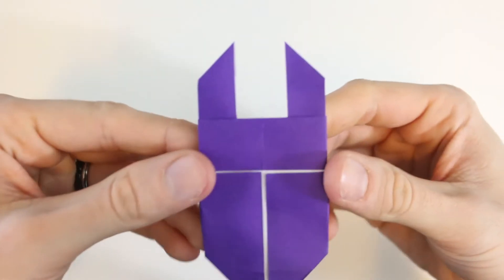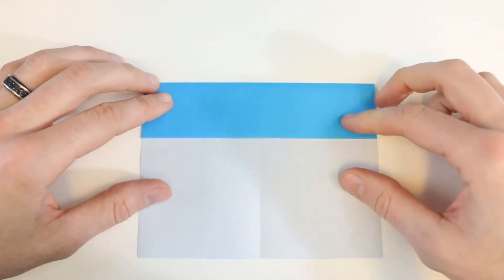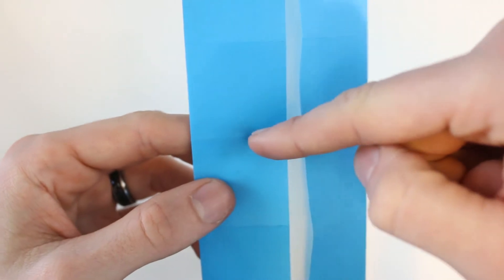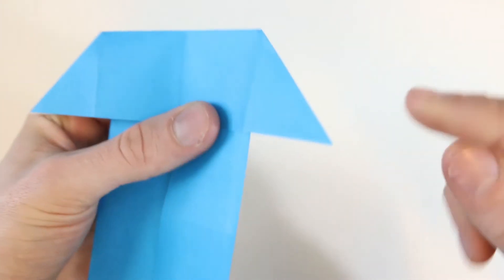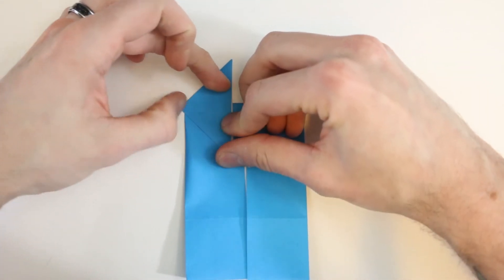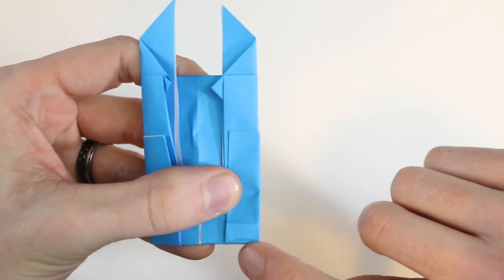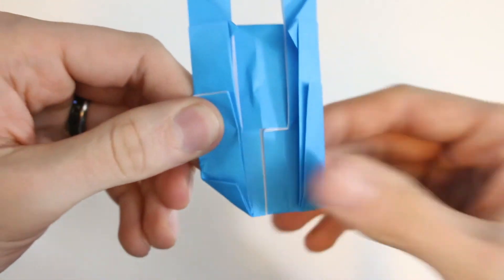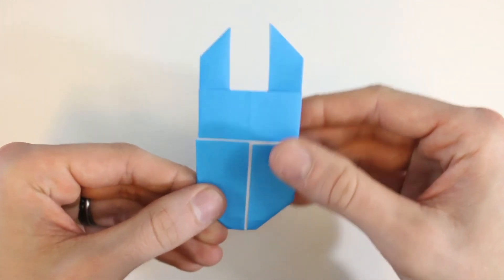Origami Beetle Tutorial (Traditional)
How to make an origami beetle

Model: Beetle
Designer: Traditional
Difficulty: Easy
Paper: 6 in./15 cm square kami

Beetle:
This is a cool looking beetle and is about as simple as an origami insect can be. You can see the both sides of the paper so it looks awesome if you use paper with a different color on each side.

Traditional Origami:
Traditional models have been around for centuries, most of which have no known origin. They are typically very simple models to fold and a great place to start learning the basics. They are good to teach to children but are also good to learn for someone of any level because they use the fundamentals of origami.